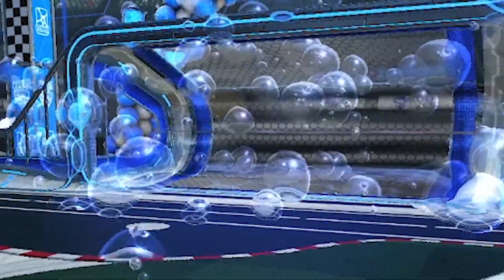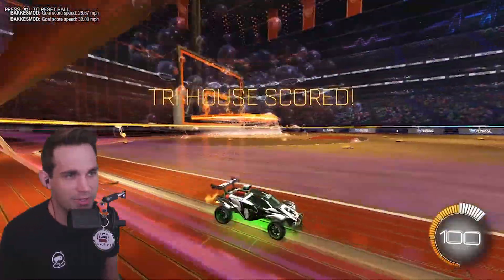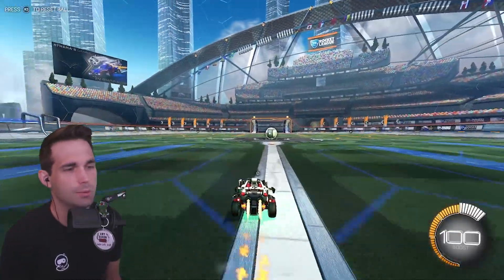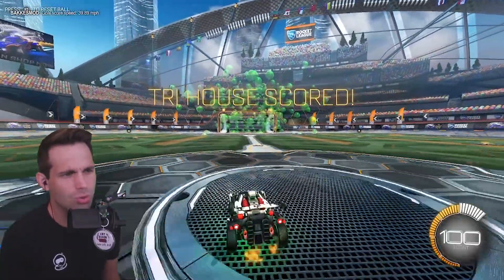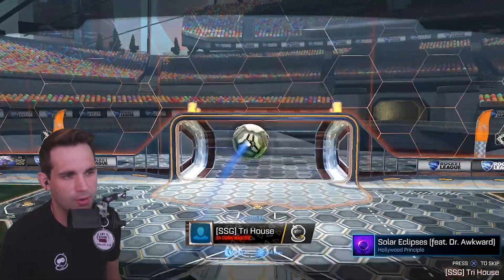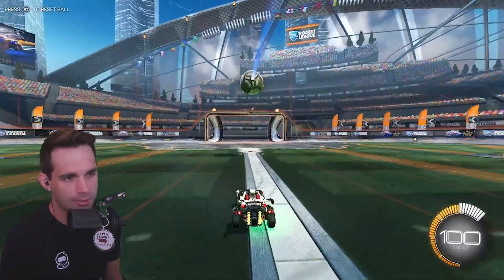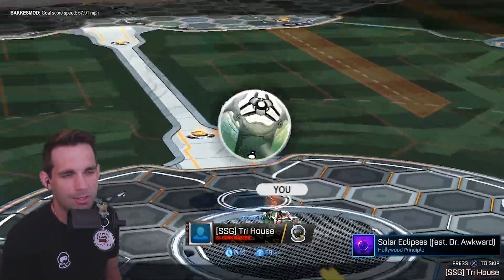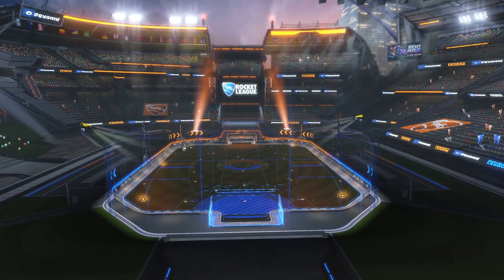*NEW* PAINTED CARBONATOR "BUBBLES" GOAL EXPLOSION IN ROCKET LEAGUE (All Painted Carbonator Showcase)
*NEW* PAINTED CARBONATOR/INAMORATA "BUBBLES" BLACK MARKET GOAL EXPLOSION IN ROCKET LEAGUE (All Painted Carbonator Showcase) with Tri House 🤝

SpaceStation Gaming Rocket League

🎵 MUSIC